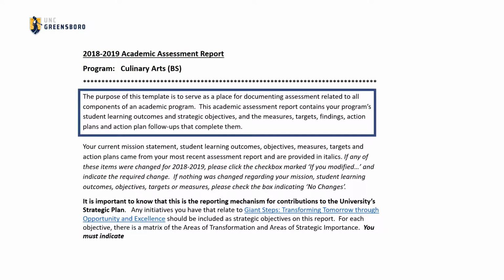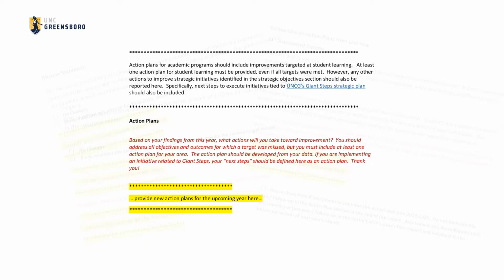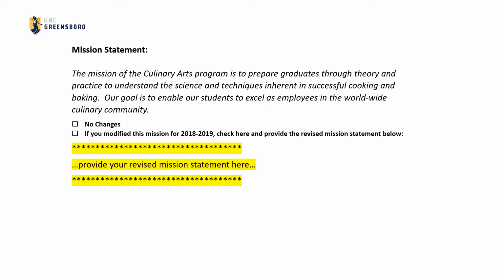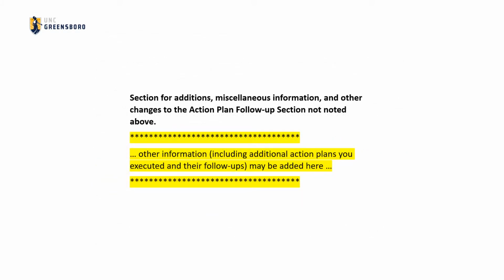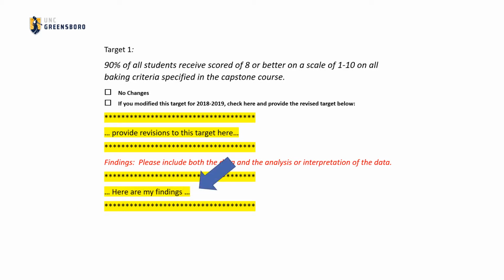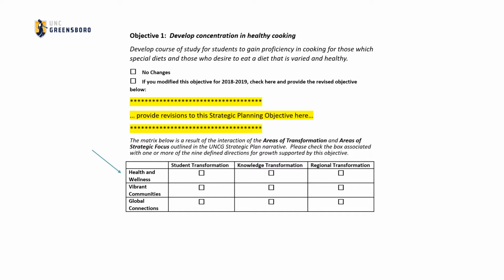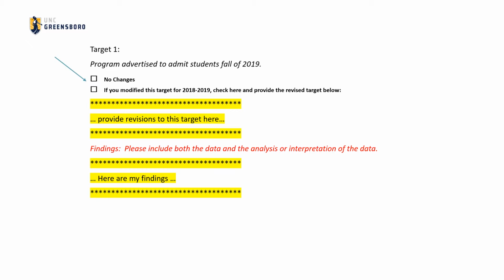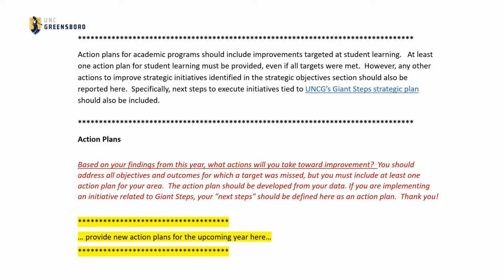Academic Assessment Report Tutorial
How to fill out the UNCG Academic Assessment Report Template